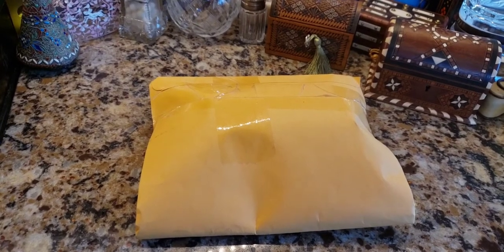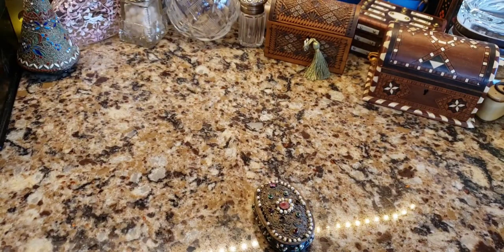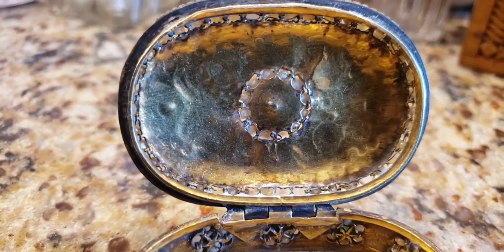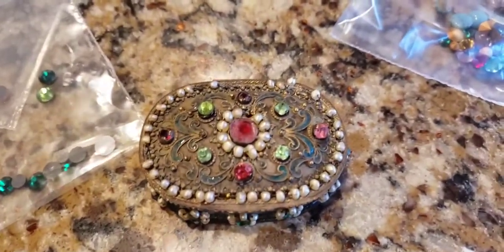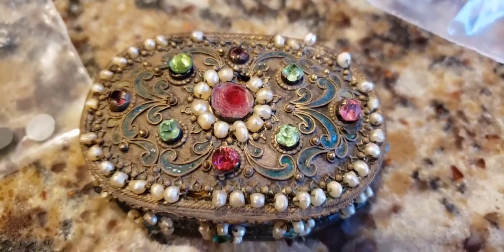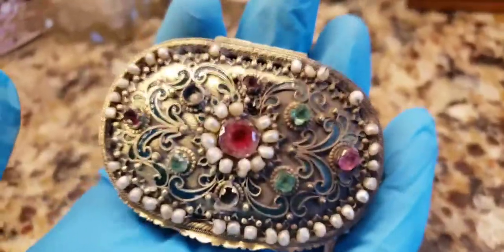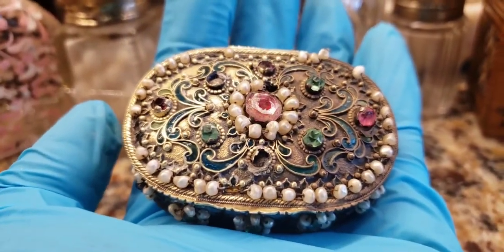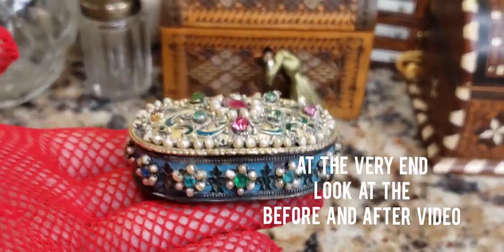From eBay Trash To Treasure💎Antique Russian? Austro Hungarian? Champlevé Cloisonné Box Restoration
I found this old antique box on eBay and felt sorry for it. I hate seeing antiques uncared for. It was a piece of trash. I spent 2 hours cleaning it, polishing it and restoring it. It was missing rhinestones and was filthy covered in layers of dirt and dust. I ordered fresh water cultured seed pearls and will add them on later because some of them are missing.
I believe it is an antique Russian Champlevé/Cloisonné Enamel snuff or patch box. This was a fun antique restoration.